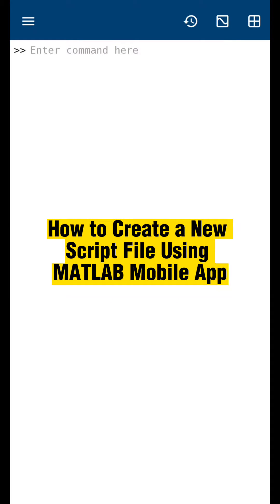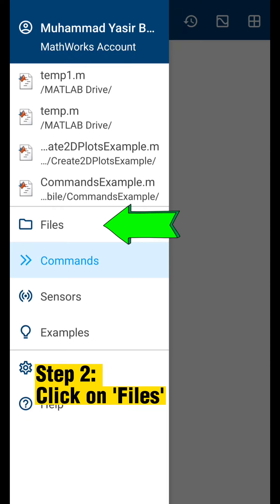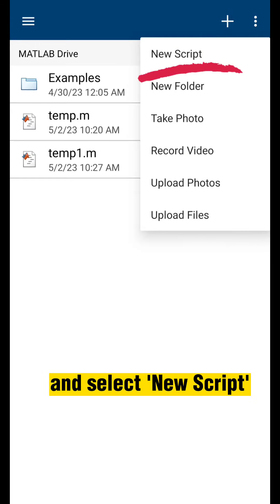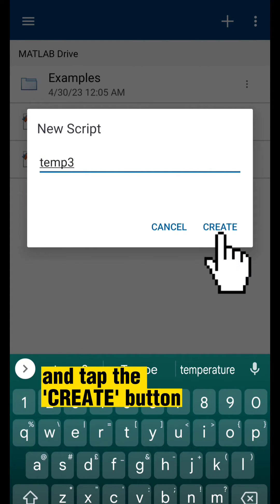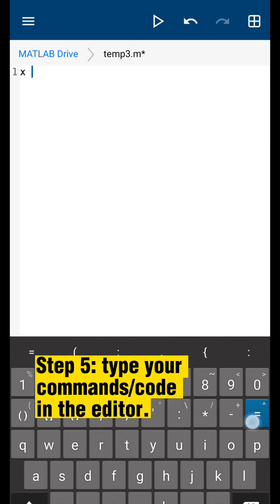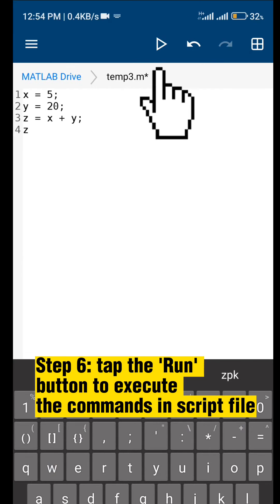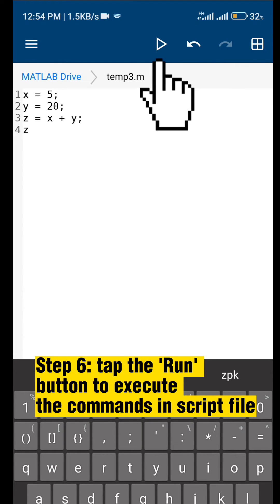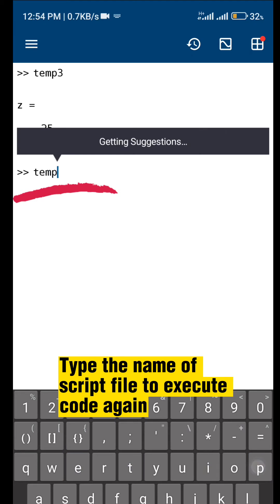How to Create a New Script File Using MATLAB Mobile App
In this tutorial, we'll guide you through the process of creating a new script file using the MATLAB Mobile App. Whether you're new to MATLAB or the mobile app, we'll cover each step of the process.

Firstly, let's open the MATLAB Mobile App on our mobile device.

Step 1: Tap 'Open Menu'

Step 2: Click on 'Files'

Step 3: Tap 'Create file or folder'' button and select 'New Script'

Step 4: type the name of the new script file.

Step 5: type your commands/code in the editor.

Step 6: tap 'Run' button to execute the commands in script file
The output of the script.

Type the name of the script file to execute code again
Follow these steps to edit the script file.

Once you have launched the app, you will see the home screen, which has several options to choose from. Click on the "New" button on the bottom right corner of the screen.